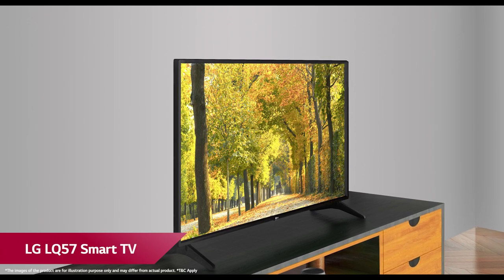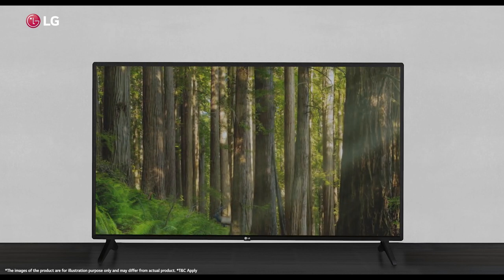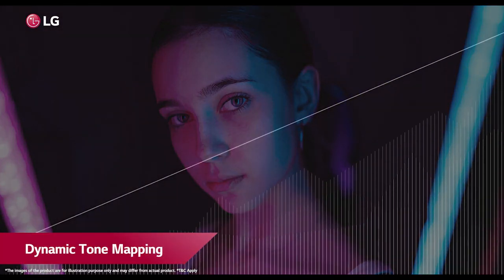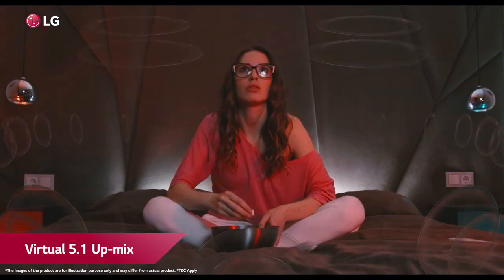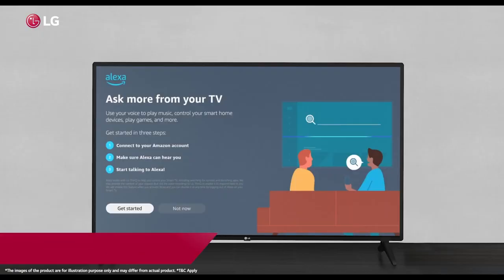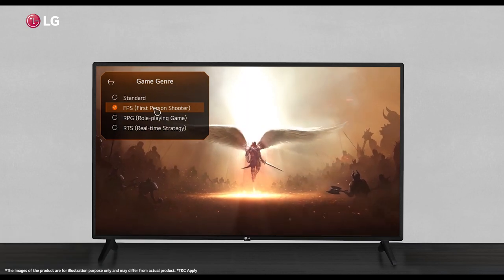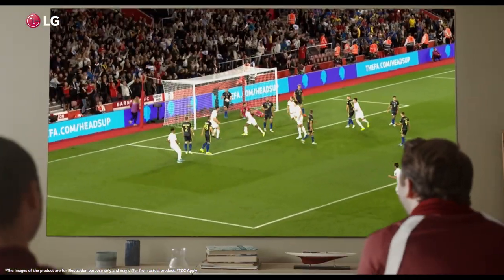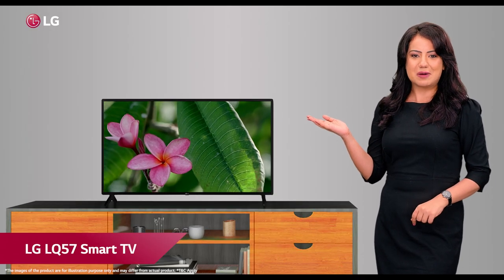Smartness Redefined | LG LQ57 AI Smart HD TV | LG India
Embrace a new definition to your viewing experience with LG LQ57AISmartHD TV. Step on to a new level of HD with a brighter display and vivid colors which adds depth to your content. Powered with the intelligent a5 Gen5 AI Processor, it analyzes the content in real time and adjusts the picture settings to suit the genre and mood for an immersive TV experience. The unique HDR10Pro adjusts the brightness level to enhance every image's color and clarity, providing a remarkable realism to your content. This Sporting season, don’t miss out on any of your favorite matches with SportAlert which sends you notifications before all the important games. From voice control to personalized content enjoy everything at the command of your voice with the innovative ThinQAI only with LG.